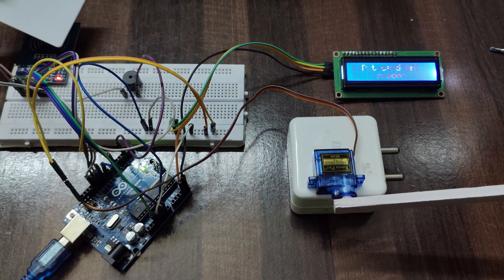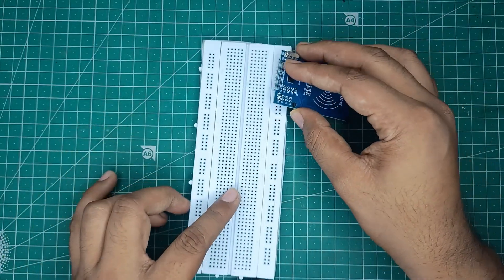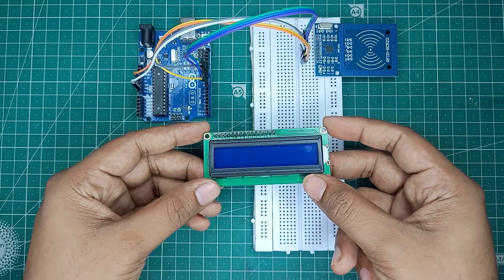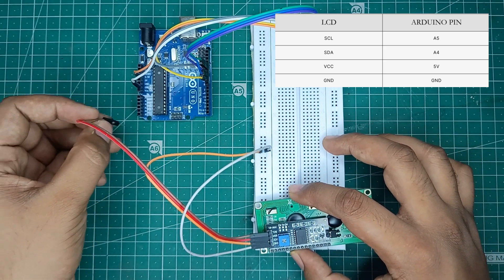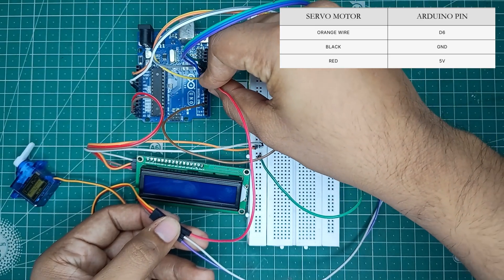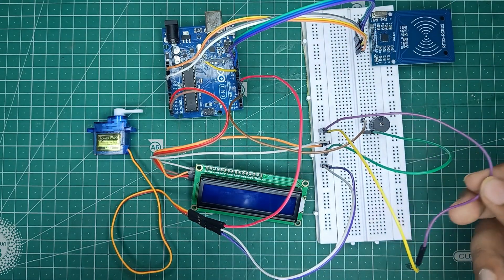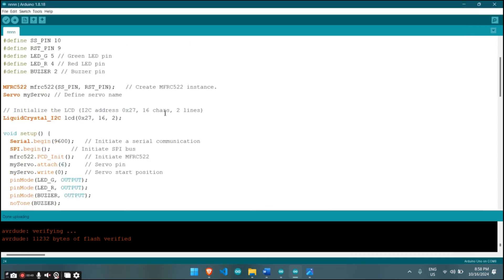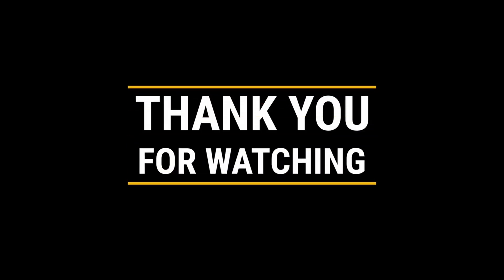How to build a Smart Toll Tax System Using Arduino UNO?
Build a Smart Toll Tax System using RFID and Arduino! Automate toll collection with contactless card scanning, a servo motor gate, and LCD status display. Speed up tolls, reduce errors, and ensure authorized access. Perfect for highways, parking lots, or private communities. Watch now to learn how to build this efficient and cost-effective solution!

Longtail Keywords:
Arduino RFID toll system tutorial
Smart toll tax collection using Arduino
Automated toll gate project with Arduino
RFID-based toll plaza system project
Arduino servo motor toll gate project
How to build a toll system with Arduino
DIY RFID toll gate for highways
Arduino project for automated toll collection
RFID toll system for parking lots
Contactless toll payment system with Arduino